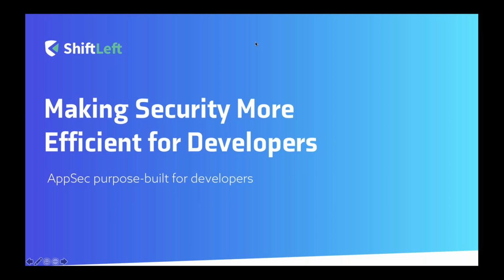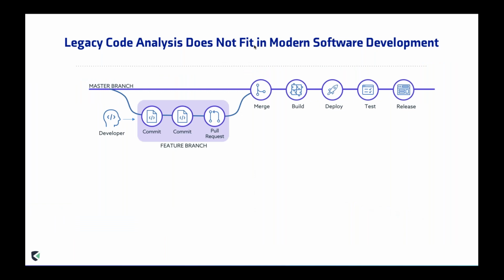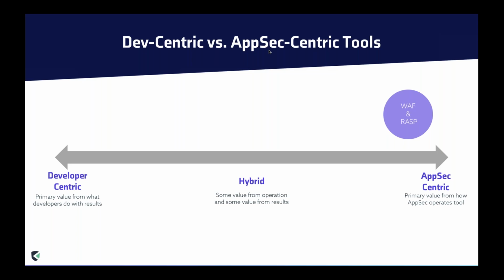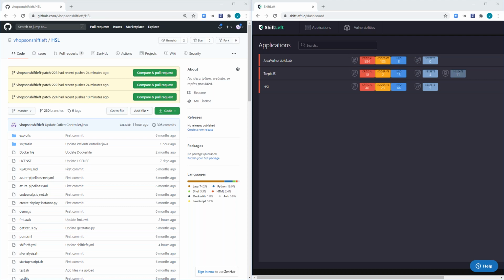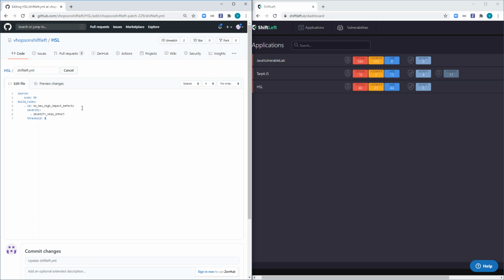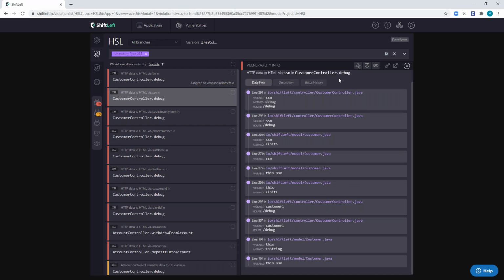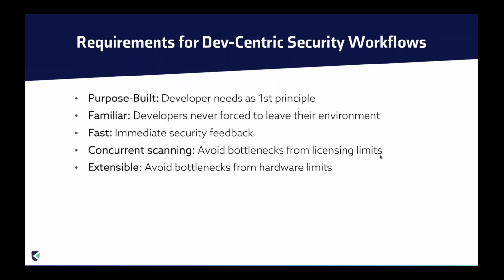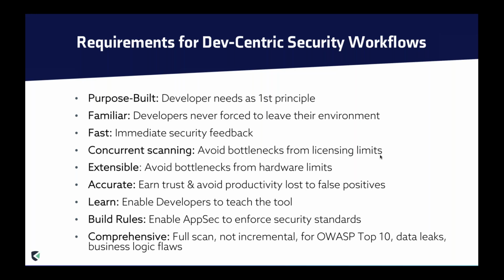Making Security More Efficient for Developers